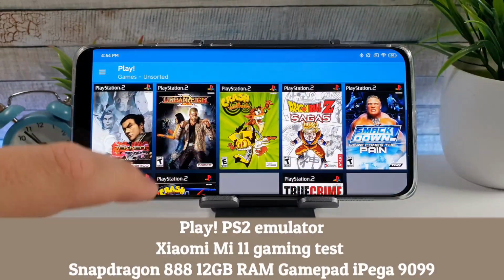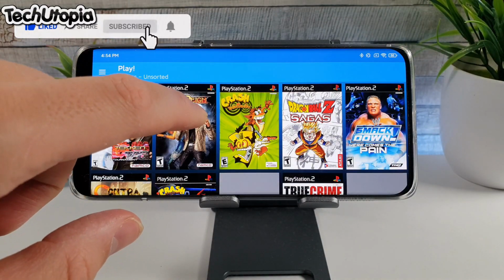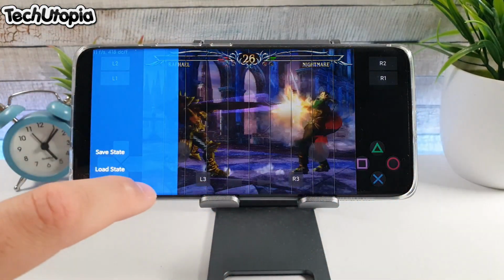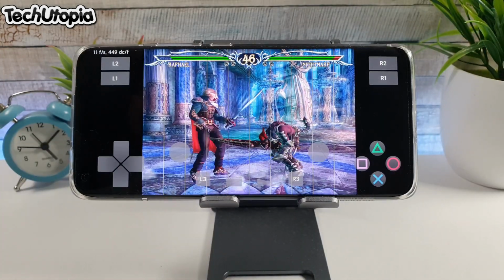Urban Reign/Soul Calibur 3 Play! emulator test gaming/PS2 games for PC/iOS/Android Snapdragon 888